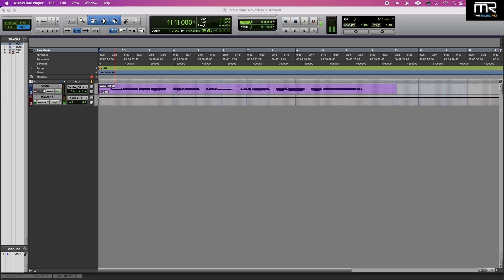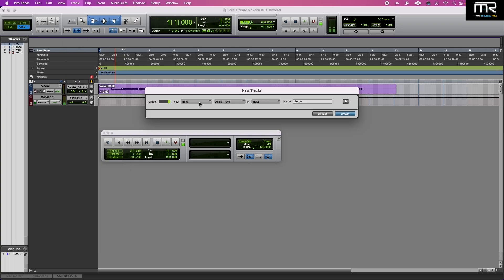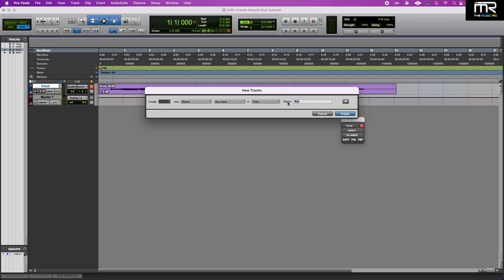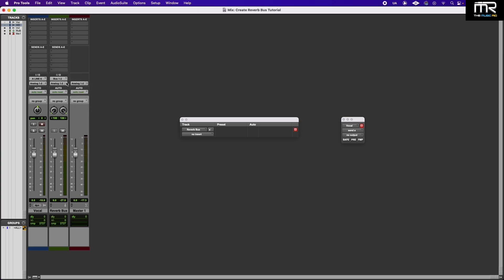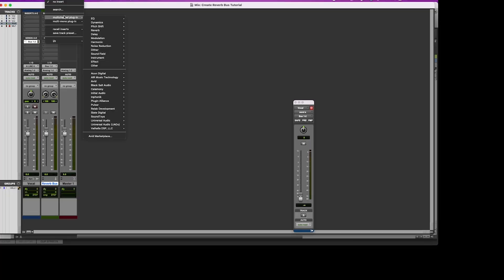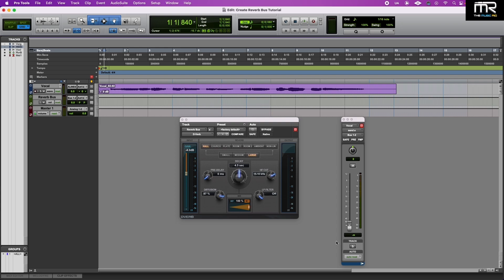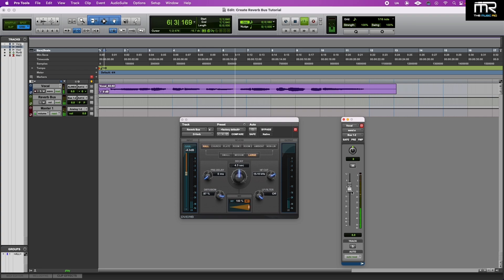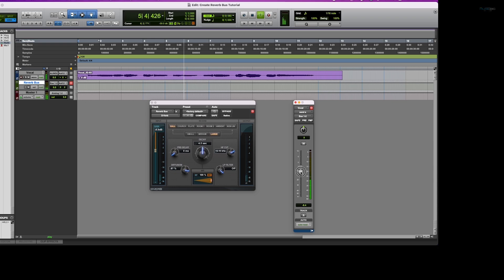HOW TO CREATE A REVERB BUS IN PRO TOOLS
In this brief tutorial, I am showing the steps to create a reverb bus in Pro Tools. Using reverb effects can be very cool and exciting when you apply it to sounds, vocals, or instruments. I will also share tips on using different types of reverb effects on upcoming videos.